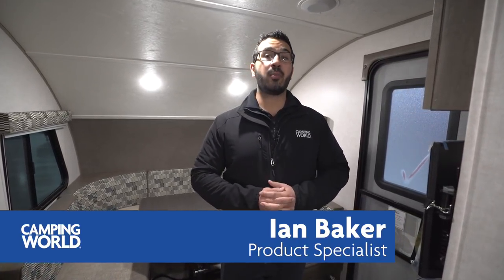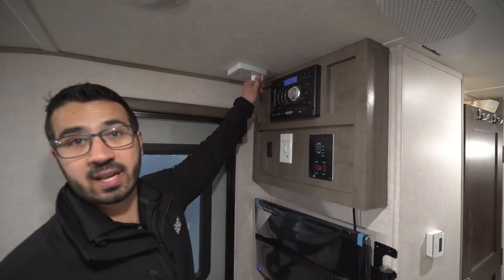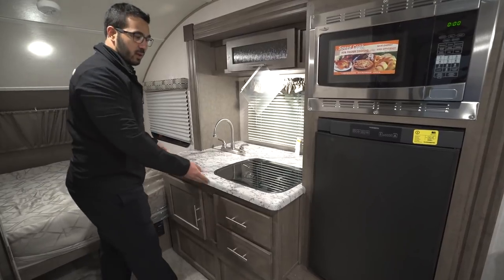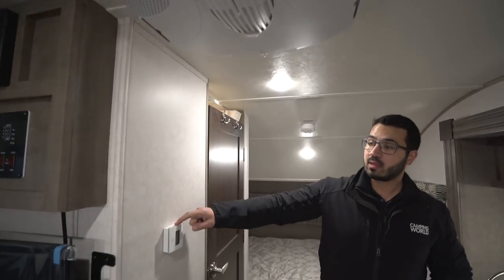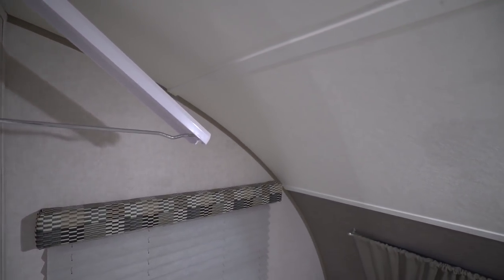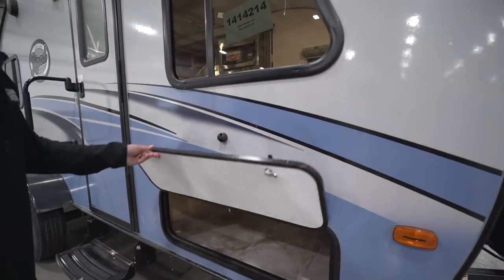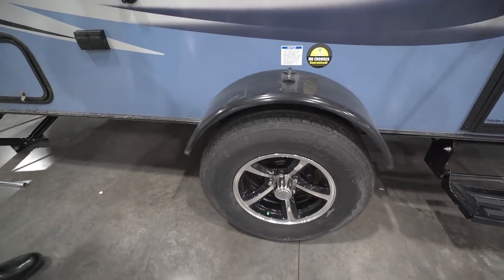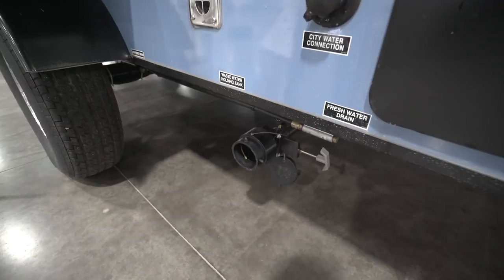2018 Forest River R-Pod RP178 | Travel Trailer - RV Review: Camping World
If you love everything about the small R-Pod, but you want lots of seating and a fixed queen bed, then this is exactly what you're looking for! With a large U-dinette, this RV has plenty of space to entertain guests and can give them a place to sleep. Plus you get a permanent queen bed and a slideout kitchen opening up your RV!